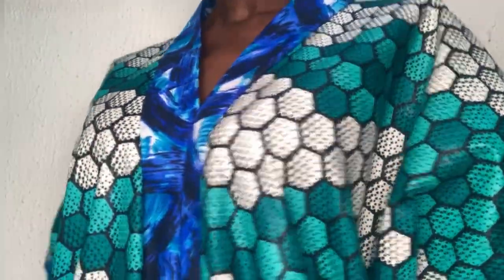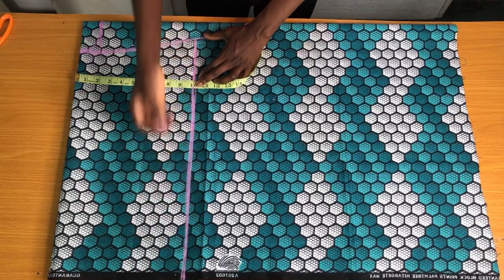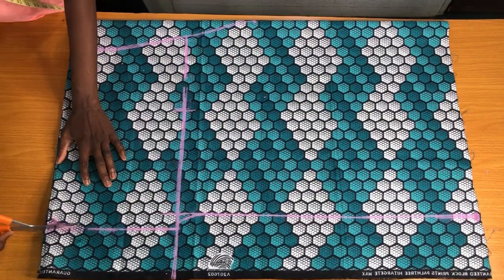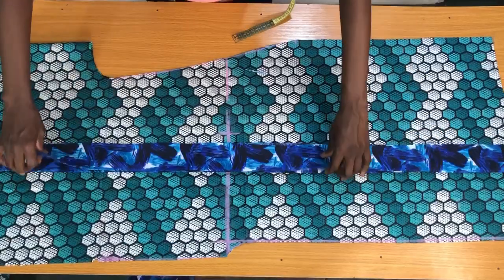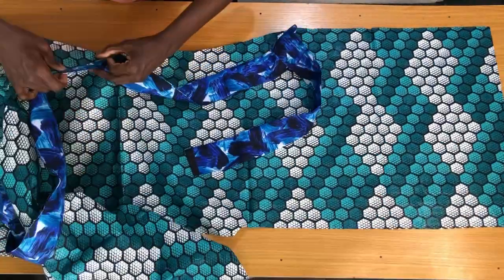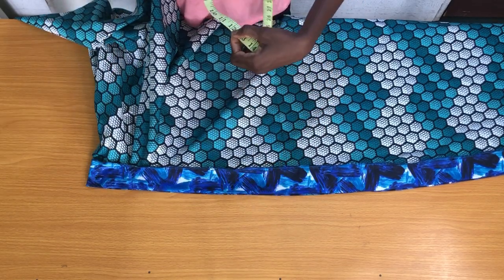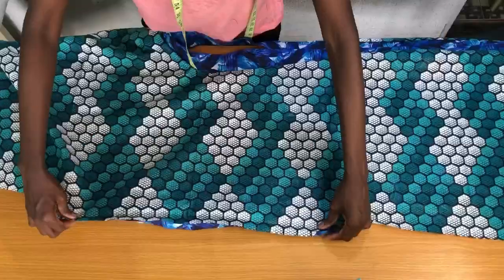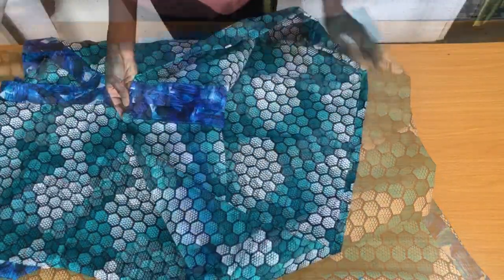How to make a Shift dress | Beginners friendly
In this tutorial you will learn how to cut and sew a simple Shift dress in less than 12 minutes.

I hope this tutorial was helpful